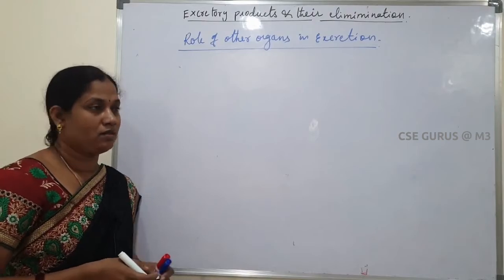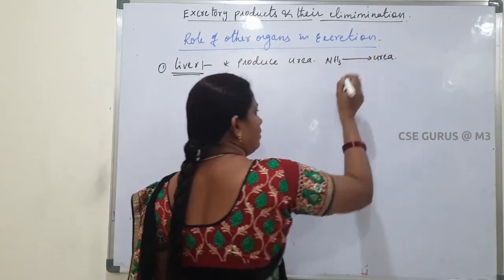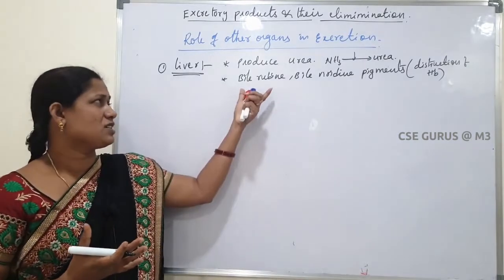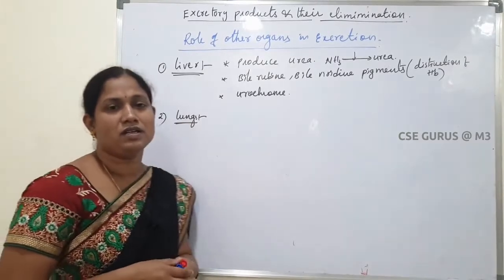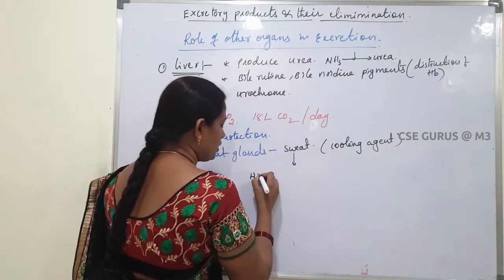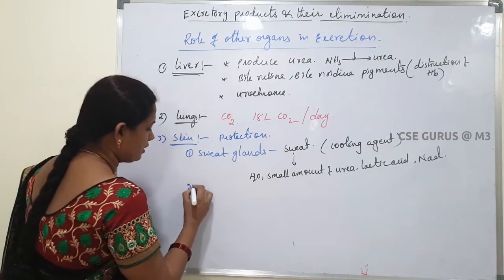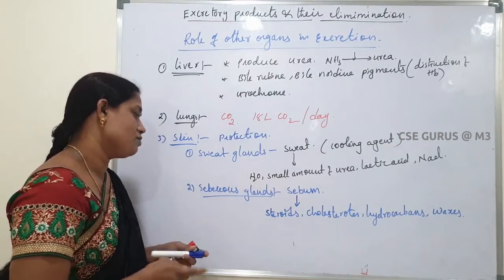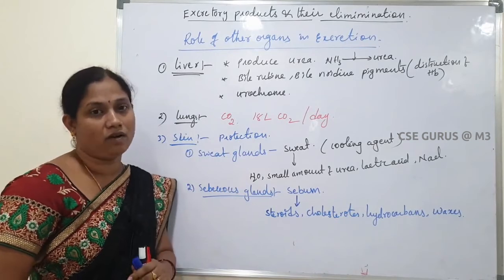3.10. Role of other organs in excretion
Watch "ZOOLOGY Tutorials for NEET and EAMCET"   by Anusha Chiluveru.

This video explains " Role of other organs in excretion " for NEET and EAMCET preparation.